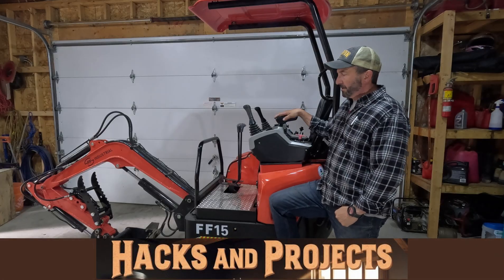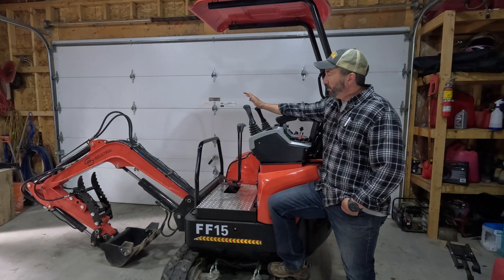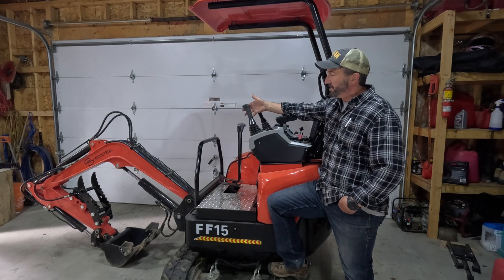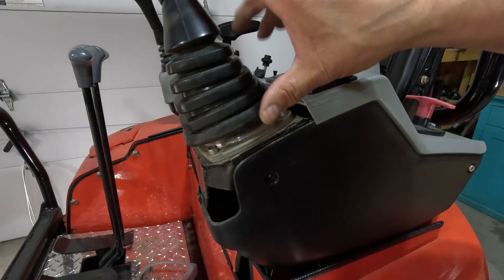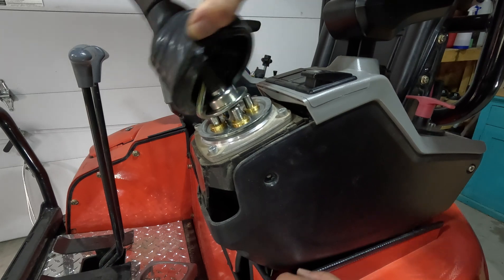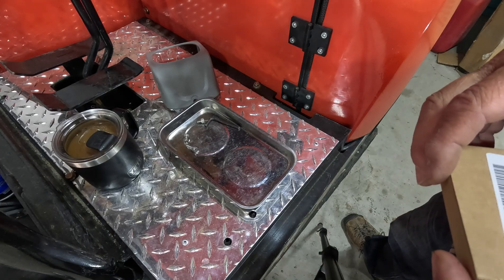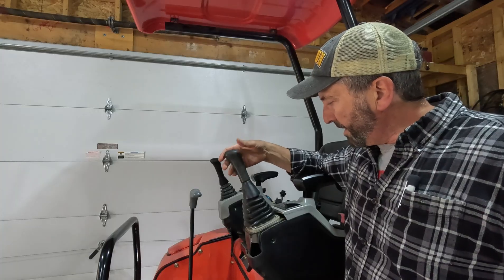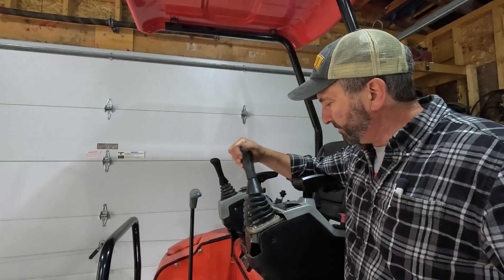Mini Excavator Pilot Control Spring Modification Made Easy!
Watch now as we tackle the easy DIY modification of a mini excavator pilot control spring. This simple adjustment may just smooth out the jerky movements of these machines. Don't miss out on this informative tutorial!

IF you are interested in the equipment I used to make this video:
Springs I used

GoPro Hero
Smart Mike